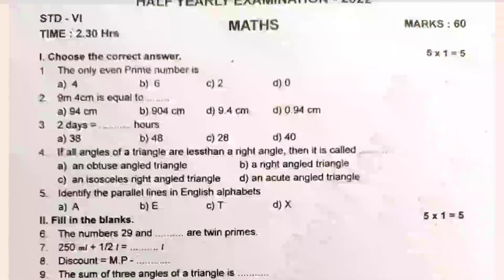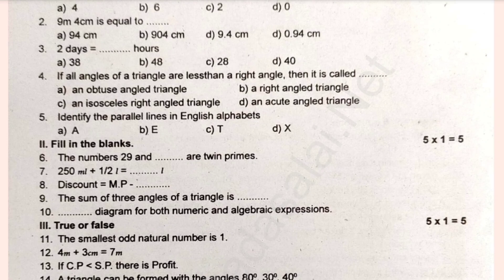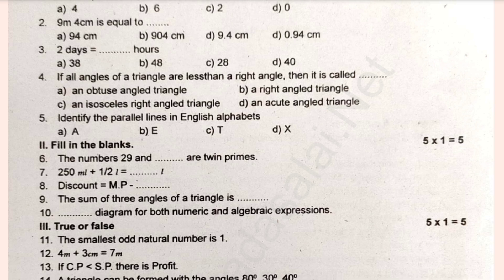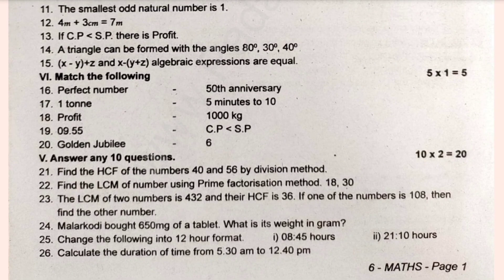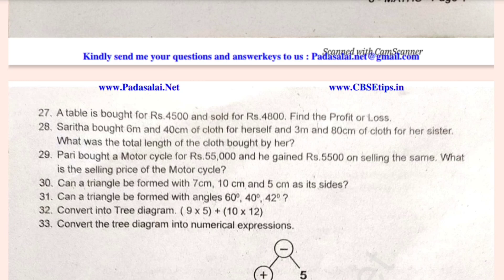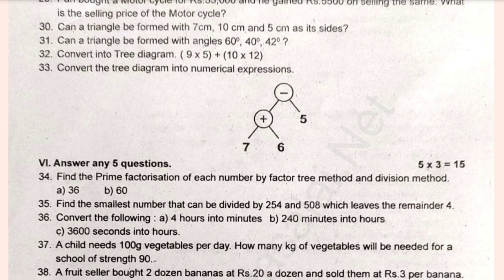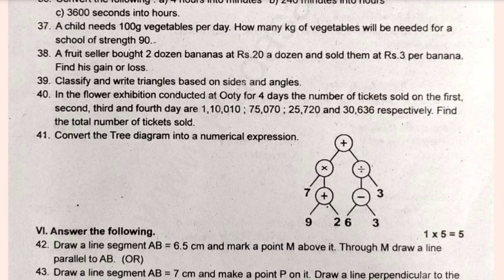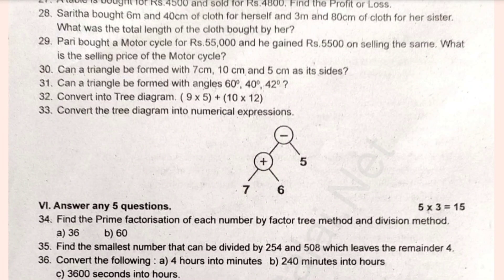6th Maths Half yearly question paper 2024 | 6th Std Maths half yearly question paper 2024